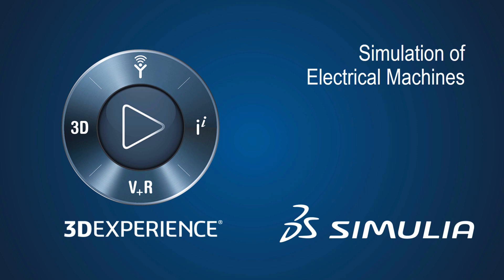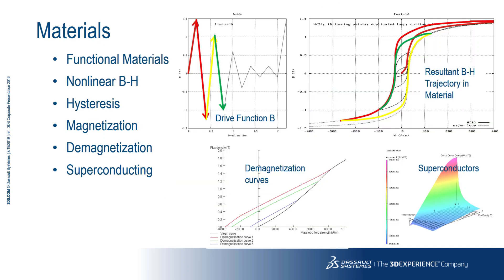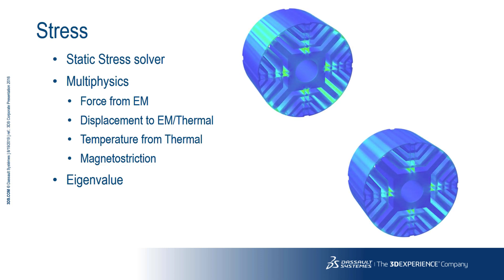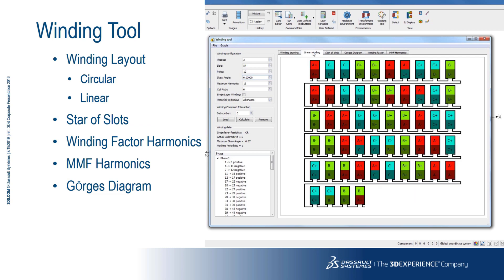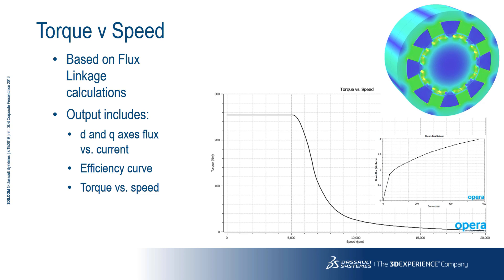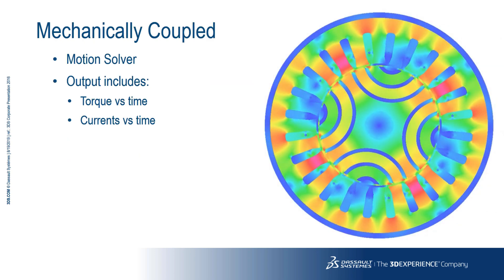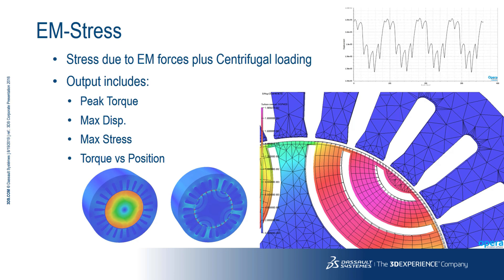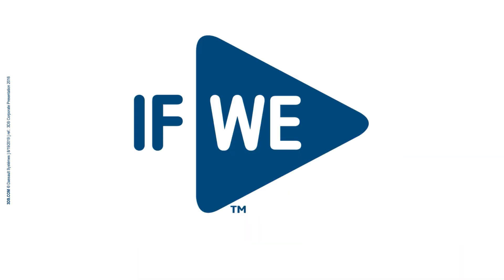Short Introduction to SIMULIA Opera for Electrical Machines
Opera is multiphysics software for design of electromechanical devices, such as electrical machines (motors/generators).

Machine Types that can be simulated using Opera include PMDC, Synchronous, SRM, Induction, External Rotor, Brushless, Clawpole, Linear, Axial, Stepper and Magnetic Gearing.

The optional Machines Environments have been engineered to aid the design of motors and generators. They provide a wide range of parametric templates of industry-standard machine types and they enable model build and test to be carried out very easily without the need for extensive software training.

Capabilities for Machines Designers:
• 2d and 3d machine evaluation using advanced Finite Element Analysis (FEA)
• Simulations can include the power supply and mechanical load
• Include electromagnetic, thermal and stress analysis
• Test across operating conditions and under fault conditions
• Rapid testing of design variants
Standard results include:
• Torque/speed profiles
• Dynamic start-up
• Cogging torque
• Losses – copper, eddy-current, hysteresis
• Demagnetization under short circuit